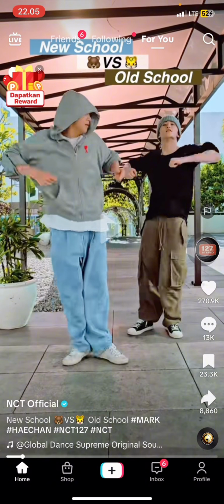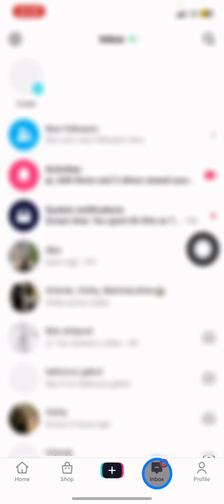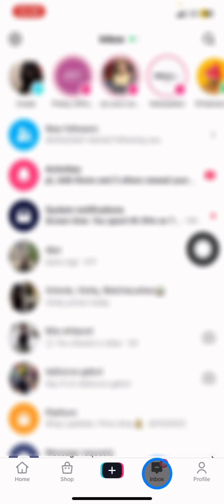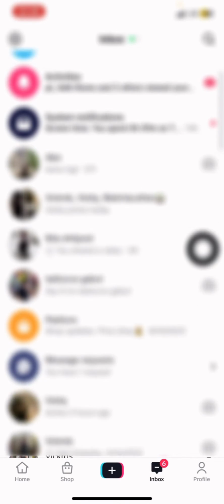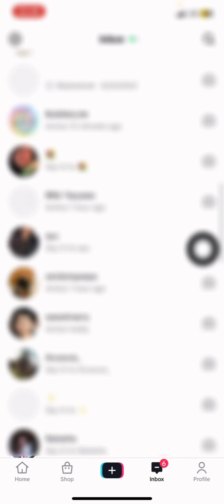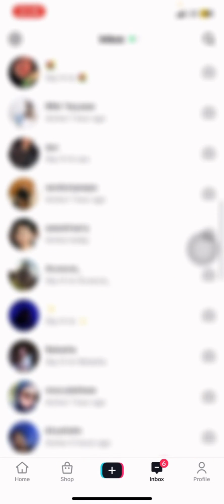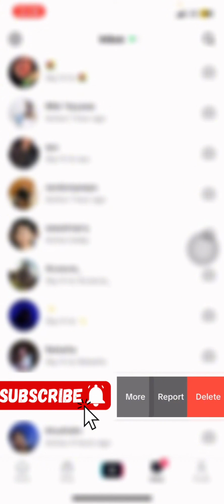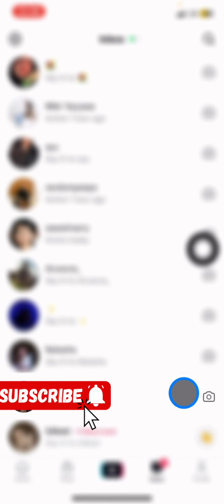~ TikTok Storage Full? Master the Art of Deleting Inboxes for Instant Extra Space!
Is your TikTok storage bursting at the seams? Say goodbye to the clutter and hello to extra phone space with our expert tutorial on mastering the art of deleting inboxes! 🚀✨

In this step-by-step guide, we'll walk you through the simple yet effective process of decluttering your TikTok inboxes, ensuring you reclaim valuable storage space for your device.

Learn the ropes as we guide you through the quick and easy steps to delete old messages and clear out those pesky inboxes that might be hogging your phone's memory.

📱 Unlock Extra Space
Discover the secrets to managing your TikTok messages efficiently, allowing you to enjoy a smoother app experience without worrying about storage limitations.

🚀 Effortless Deletion in 3 Simple Steps
No need for tech expertise! We break down the process into three straightforward steps, ensuring you can effortlessly clear out your inboxes and make room for new memories.

🌐 Additional Keywords: Phone Space, Delete TikTok Messages, Clear Storage, TikTok Tutorial
Whether you're a seasoned TikTok user or a newbie, our tutorial is tailored for everyone. Follow along, and don't forget to leave a comment sharing your experience. 📲💡

Ready to reclaim your TikTok space? Let's dive into the tutorial now! 🎥✨